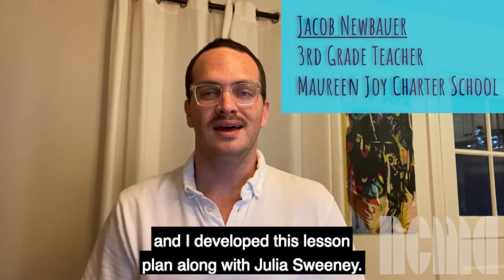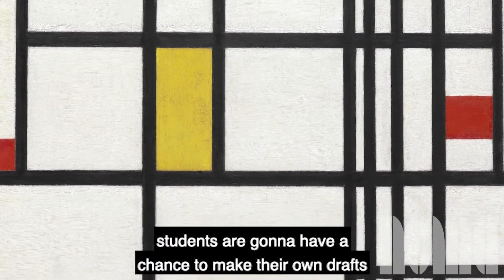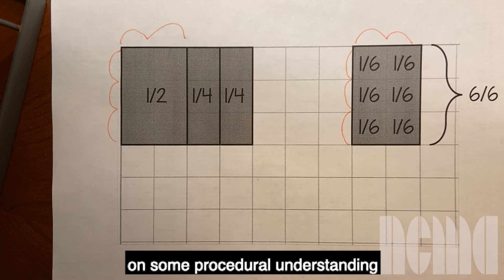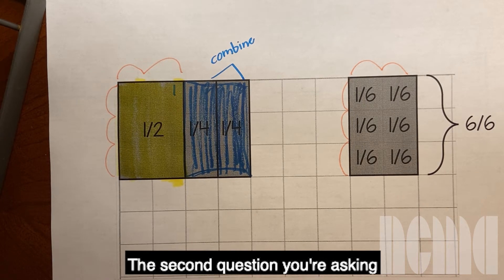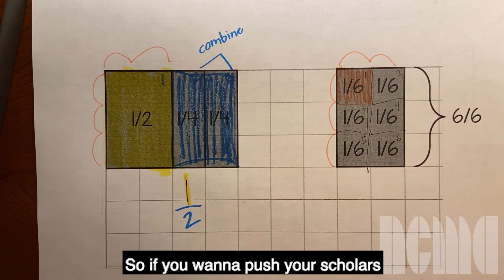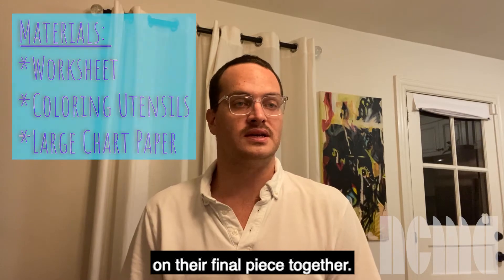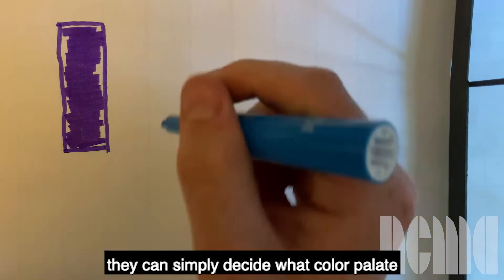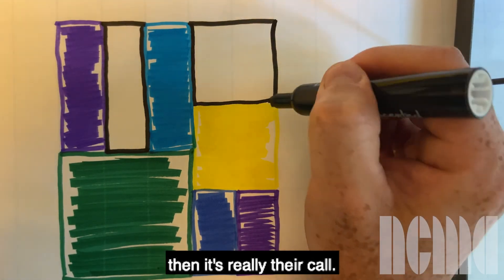Art and Math: Fractions and Mondrian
This video is from the NCMA's online course Art and Math: Exploring Points of Integration. In this lesson students learn to understand equivalent fractions by creating posters inspired by the work of Piet Mondrian. Spotlight teachers: Jacob Newbauer and Julia Sweeney, third grade, Maureen Joy Charter, Durham, N.C